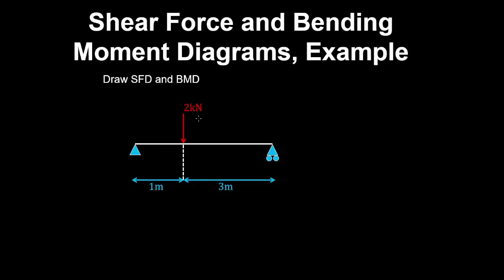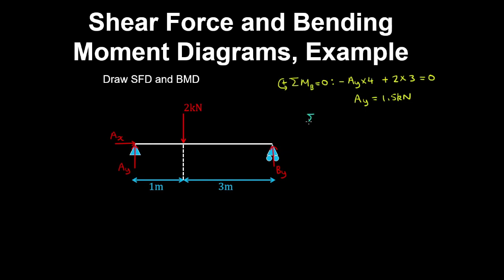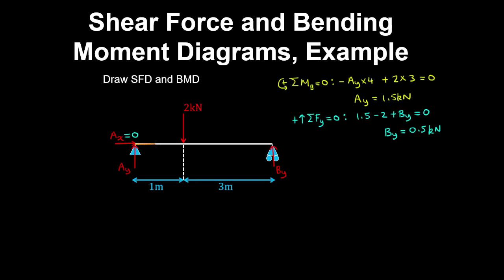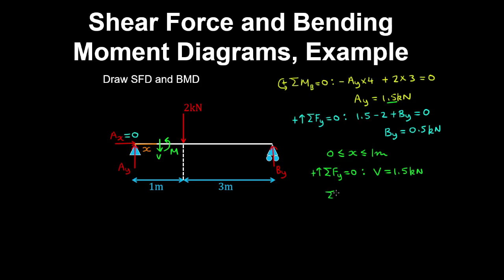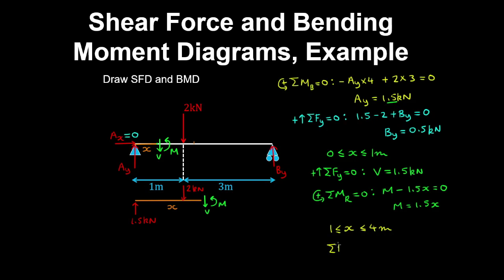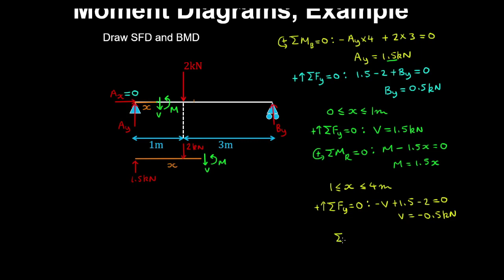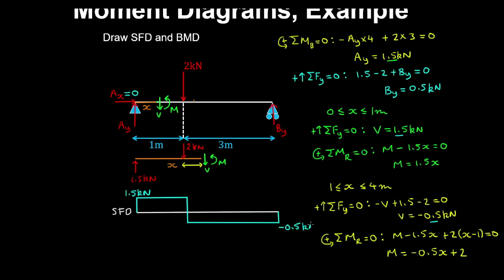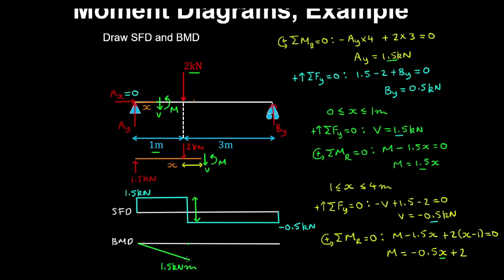Bending Moment, Shear Force, Beam, Example - Structural Engineering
This Structural Engineering video covers a worked example problem on finding the internal forces in beams.